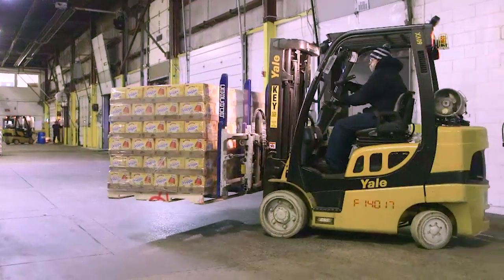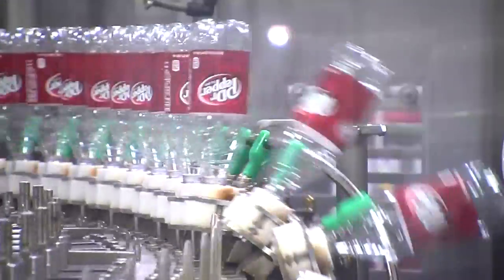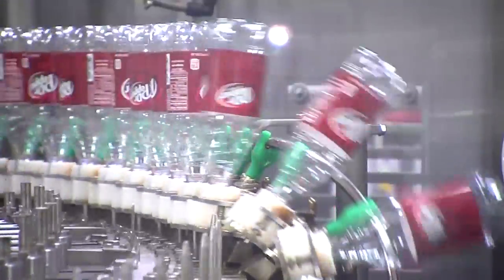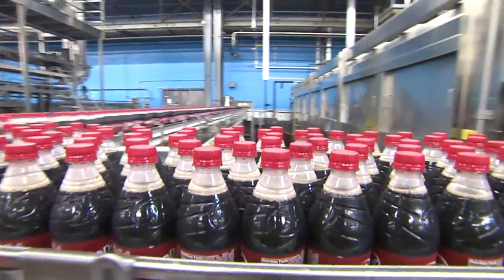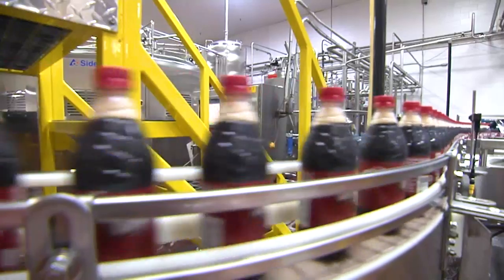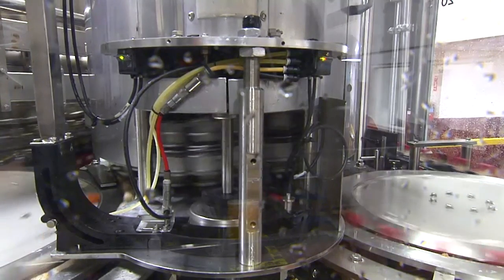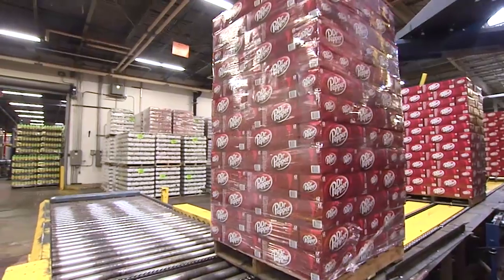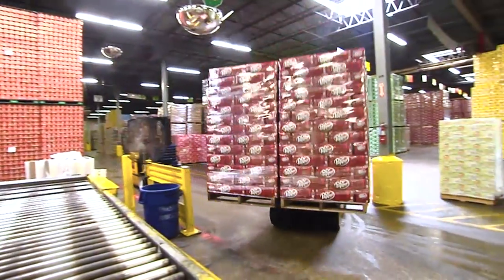Dr. Pepper Snapple Group strengthens product development with Infor Optiva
Bob Wimpfheimer, senior manager of R&D at Dr. Pepper Snapple Group, discusses the value of Infor Optiva to his organization. To meet new US Food & Drug Administration labeling requirements, the group consolidated its processes into Infor Optiva. The result: label output creation time cut in half, and error rate reduced at least 90%. The group also has expanded its use of Optiva to procurement and quality management.